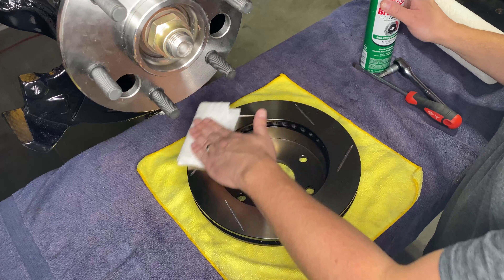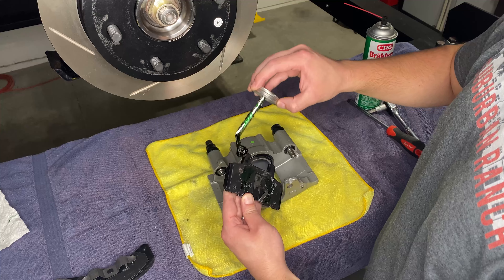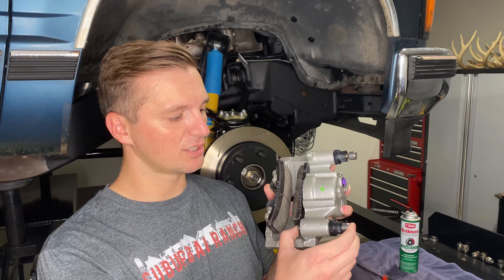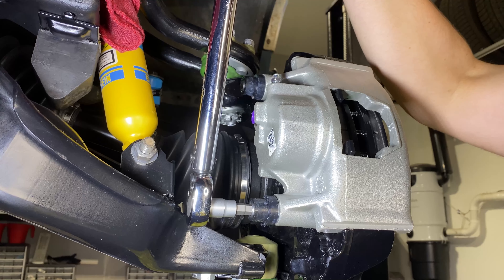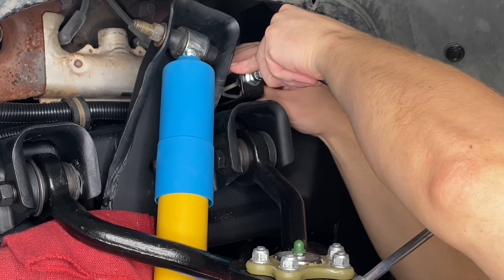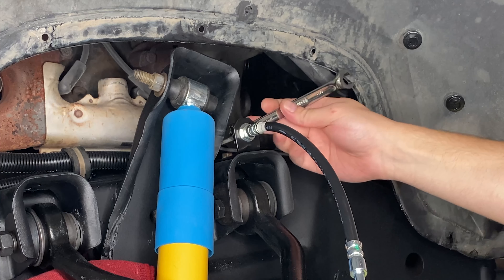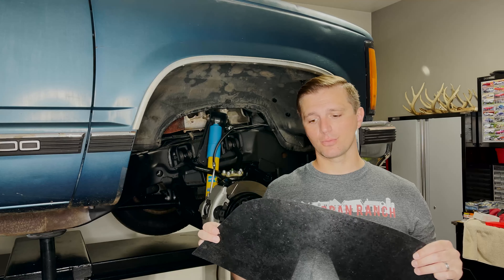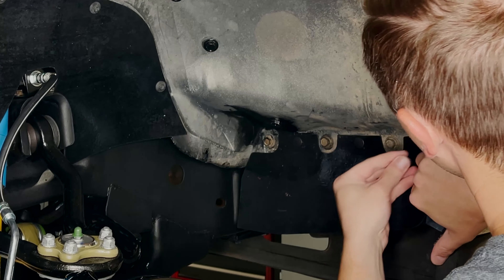Easy front brake replacement on an 88-99 OBS Chevy 1500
Replacing the front brakes and rotors on the 1990 GMC K1500 GMT400

Driver side
Caliper: Cardone 18P4302
Brake hose: AC Delco 18J676
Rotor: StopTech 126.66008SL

Passenger side
Caliper: Cardone 18P4301
Brake hose: AC Delco 18J2068
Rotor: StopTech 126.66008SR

Brake pads: Power Stop 17368